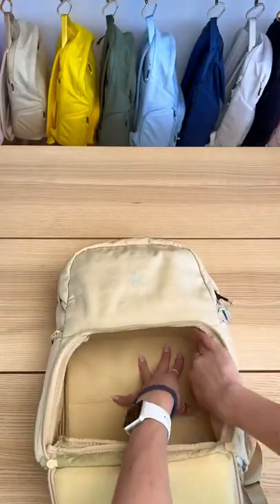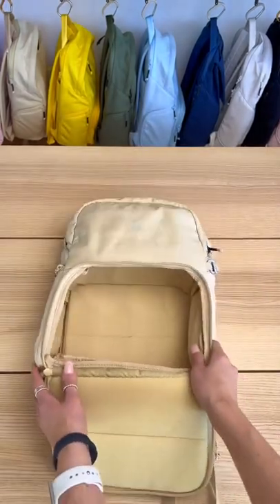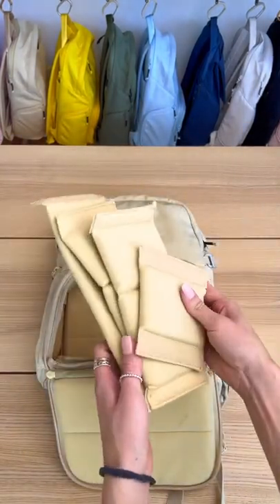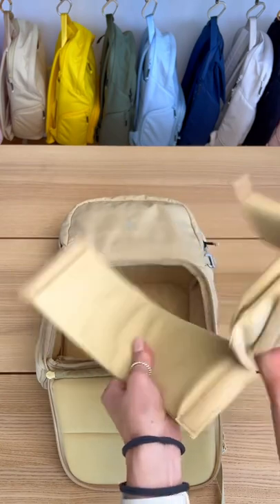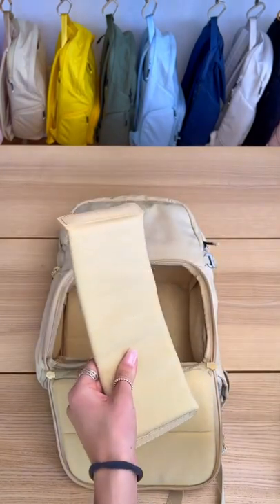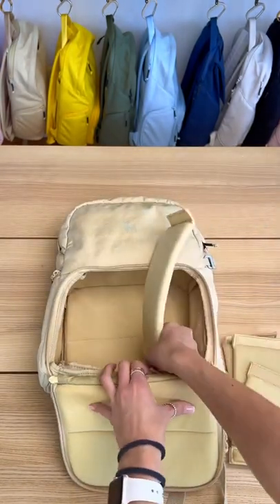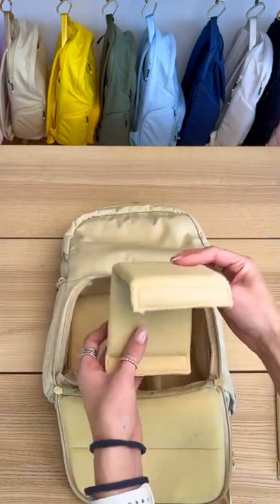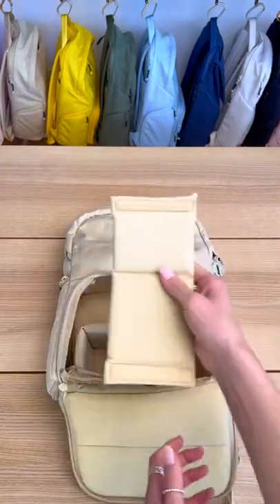RIGHT way to set up OUR camera bag